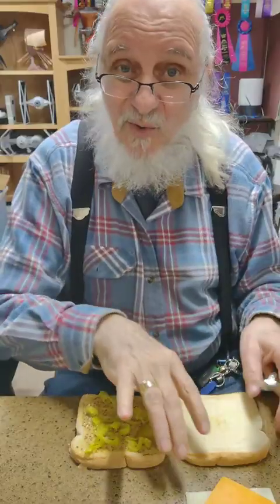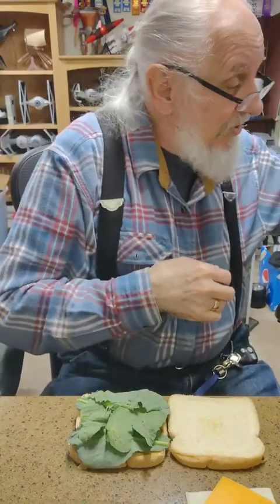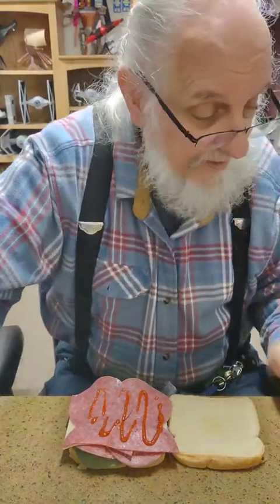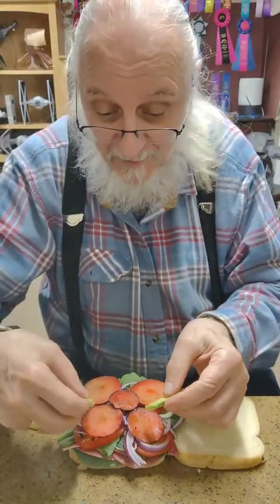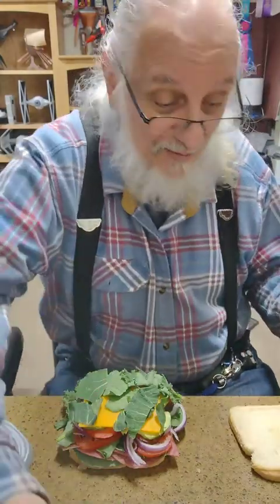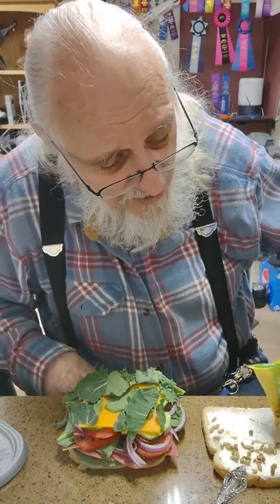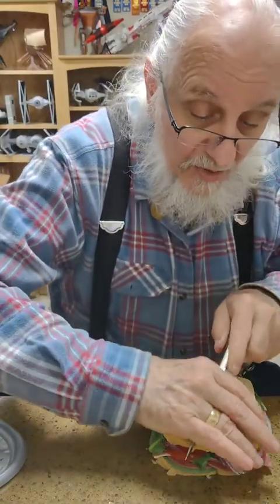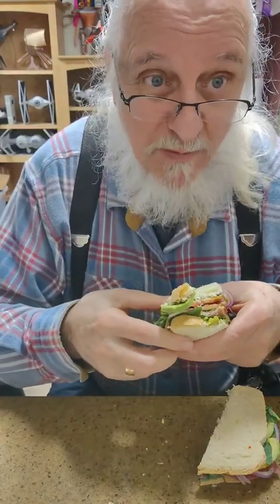Epic Homemade Sandwich Stack Surprise!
Get ready for a towering treat! In this epic sandwich tower challenge, we're building a gigantic, mouth-watering masterpiece that will satisfy your cravings and leave you wanting more. From juicy meats to crispy veggies and creamy cheeses, every layer is a surprise. How tall can we build it? Can we make it stable? And most importantly, how delicious will it be? Join us as we unleash our creativity and take sandwich-making to new heights!